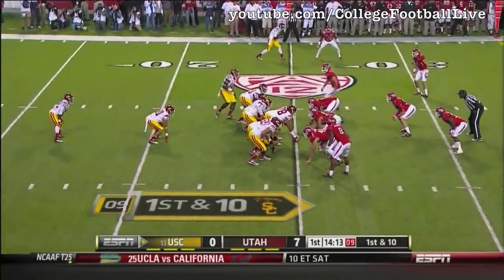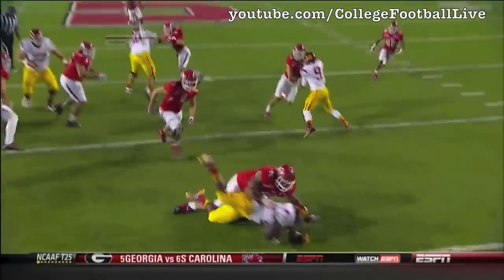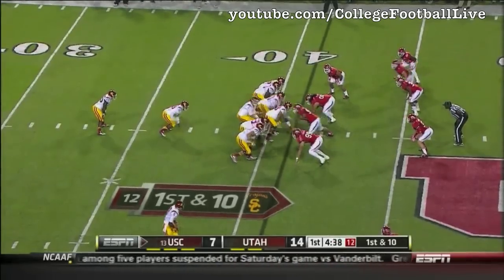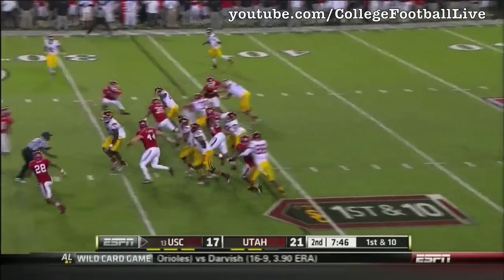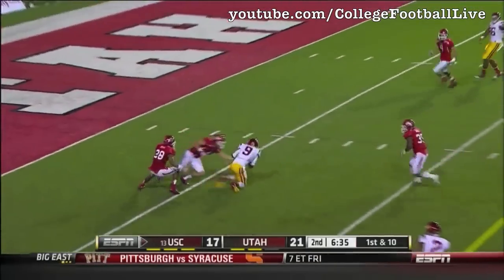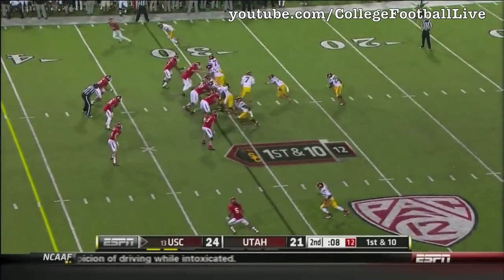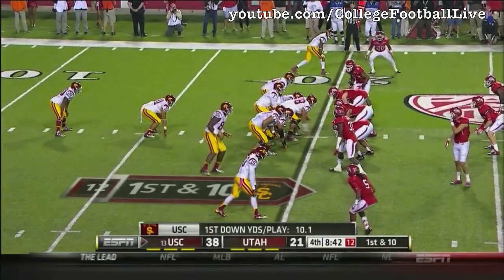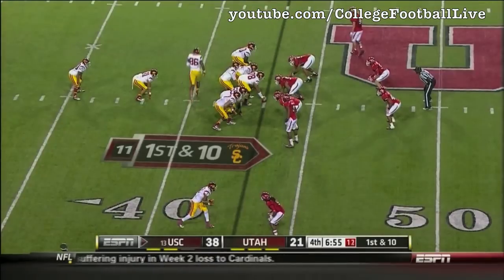USC C Khaled Holmes vs Utah ᴴᴰ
USC C #78 vs Utah DT Star Lotulelei